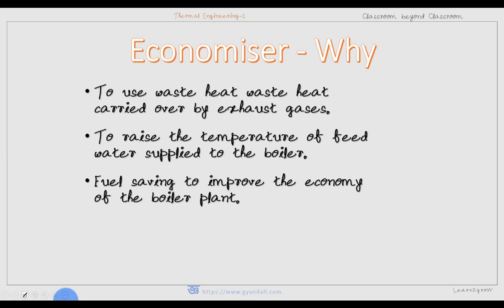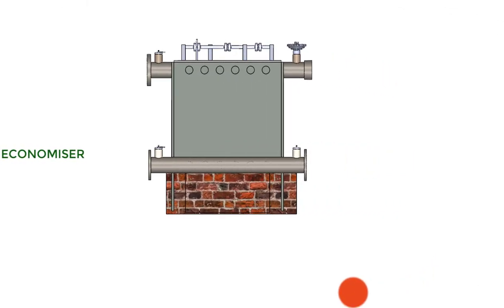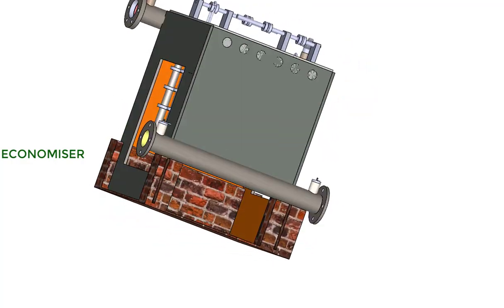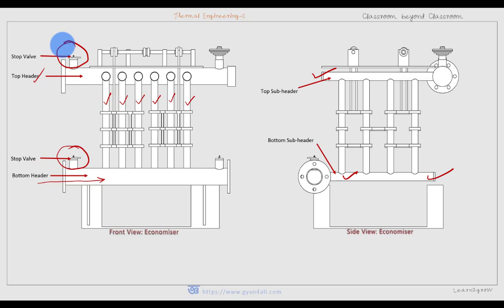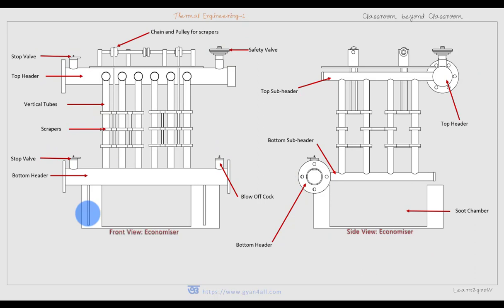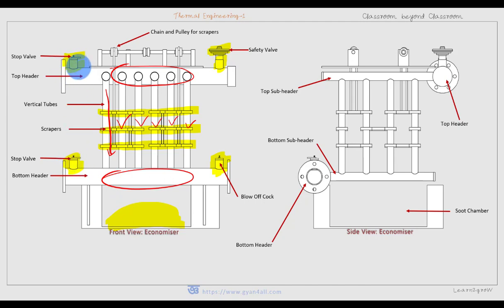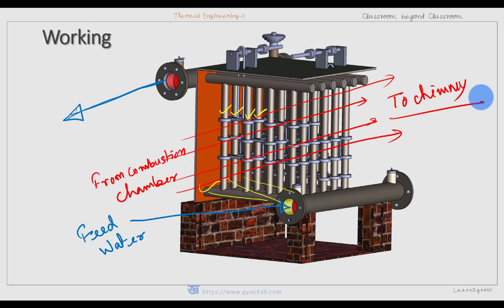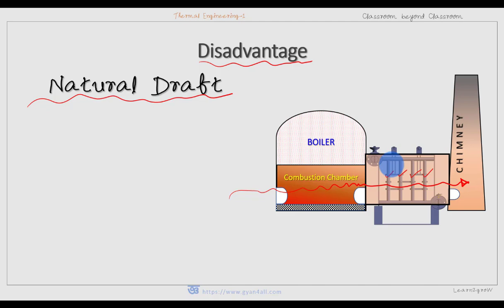Economizer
Economizer || Green's Economizer | Boiler Accessories || Working of Green's Economizer ||